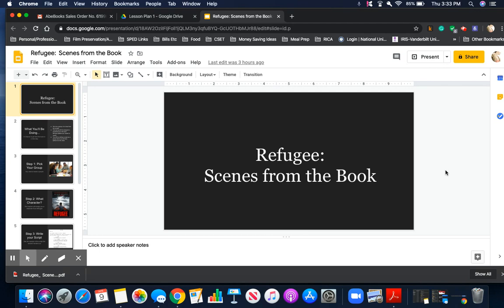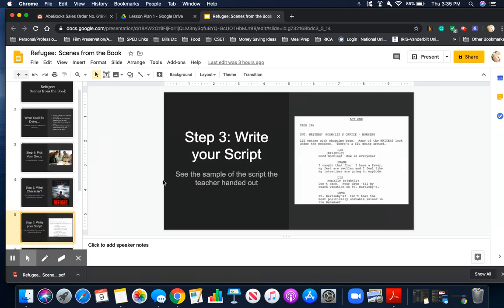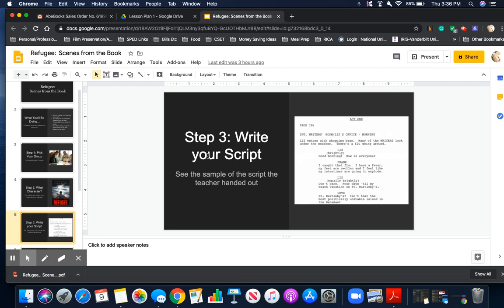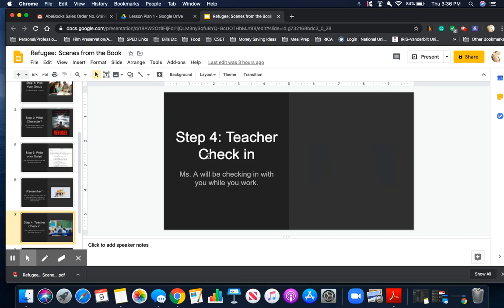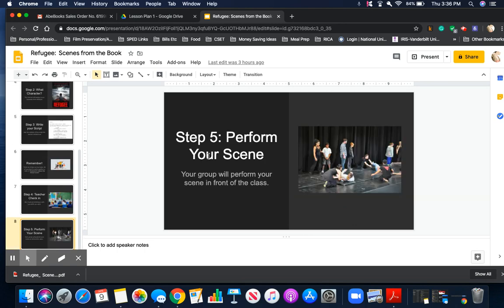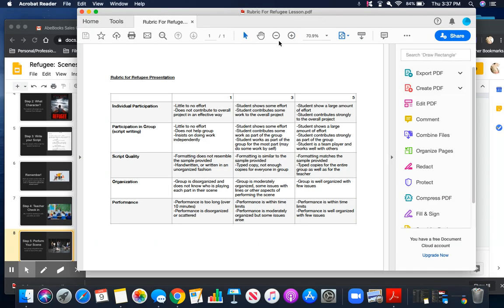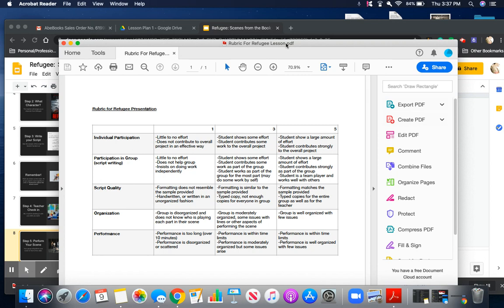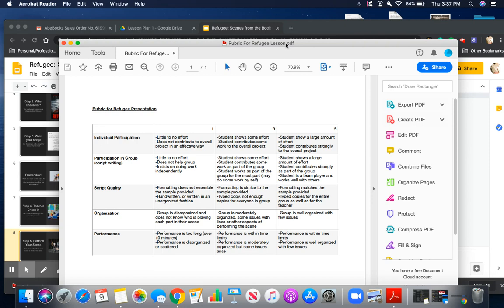Refugee Lesson Video